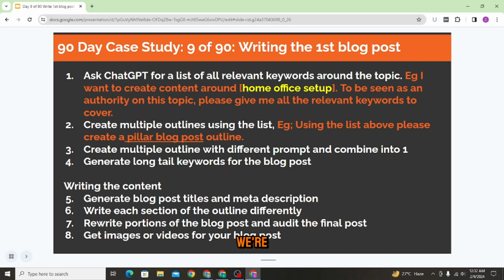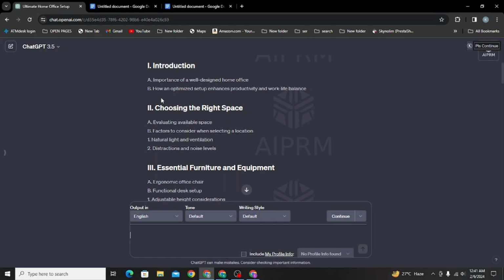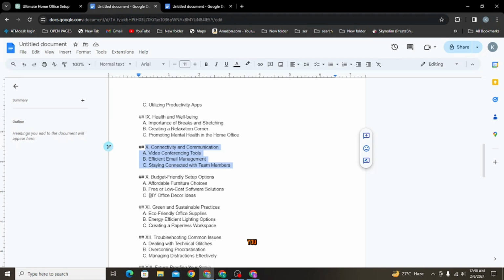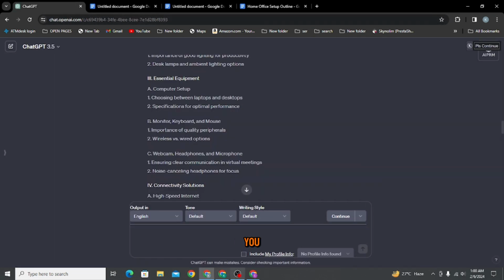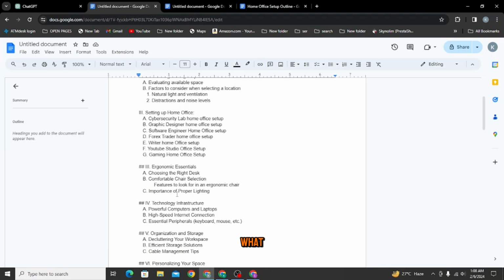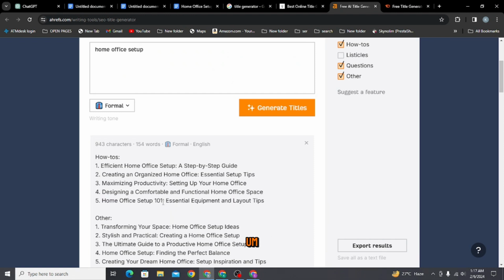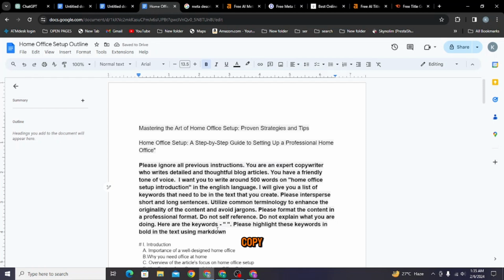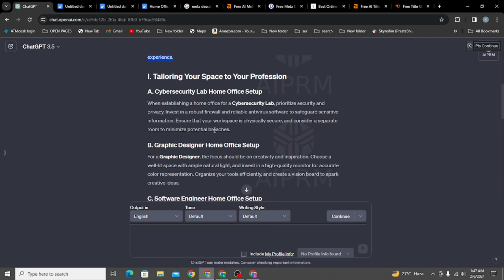Day 10 : How to Write a Blog Post for Beginners From Start to End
Today task is about How to Write a Blog Post for Beginners. I  want to take you through the basics of blogging and share some tips on how to write a blog post for beginners! Not only am I sharing a step by step process to create your first blog post, but I'm also sharing some tips to make better blog posts. PLUS exactly how to launch a blog post on WordPress.